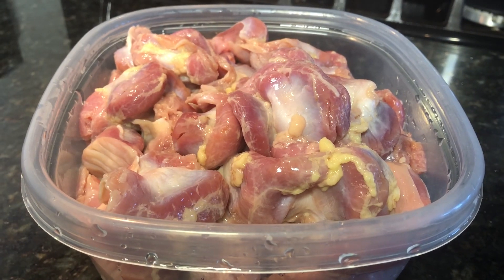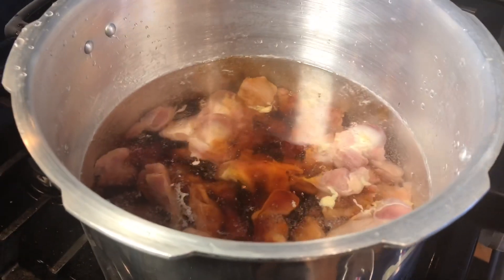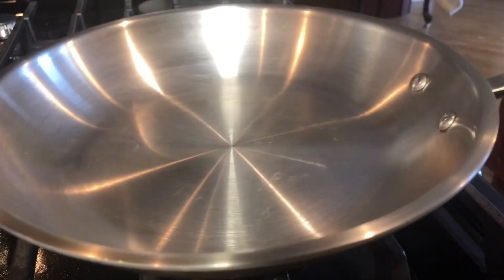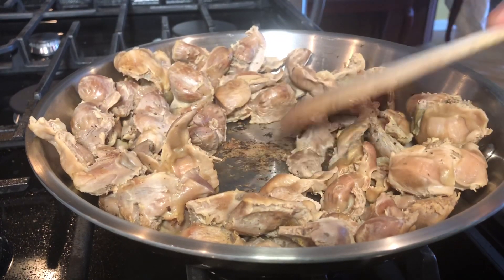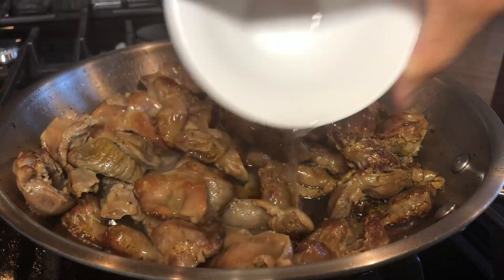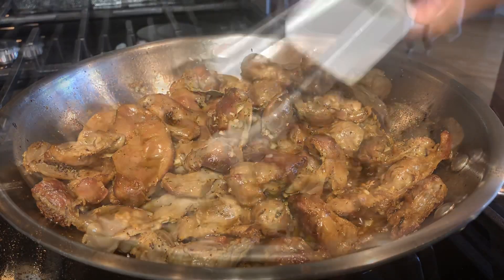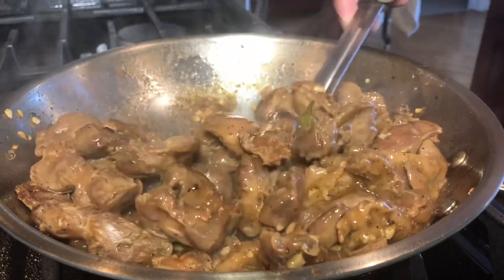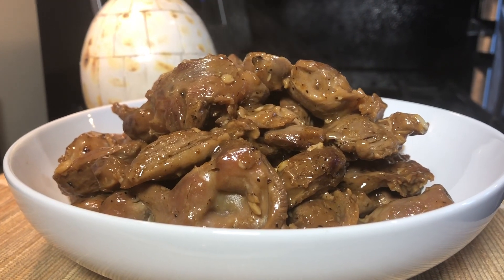ADOBONG CHICKEN GIZZARD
ADOBONG BALUNBALUNAN. (GIZZARDS)

Prep time: 20 minutes
Cooking time: 45 minutes
Yields: Serves 6 with steamed rice

2 lbs chicken gizzards, cleaned and gutted
4 tbsp cooking oil
10 cloves garlic, minced
4 tbsp soy sauce
¼ cup palm vinegar or suka
3 tbsp patis or fish sauce
ground pepper
3 pcs dried bay leaves
1 ½ cup chicken broth
1 tbsp cornstarch dissolved in ¼ cup water or broth

If you have a pressure cooker, use it to make the gizzards tender about 20 minutes.
Heat a skillet without oil. Add cooked gizzards. Stir and move around for 2 minutes. You want to dry out the liquid a little bit.  Then add cooking oil, keep stirring and continue cooking. Add soy, vinegar, garlic, fish sauce, ground pepper. Continue cooking for 2 minutes.  Add broth. Bring to a boil and cook for 4 minutes. Add cornstarch slurry. Stir slowly. Turn off stove. Serve.